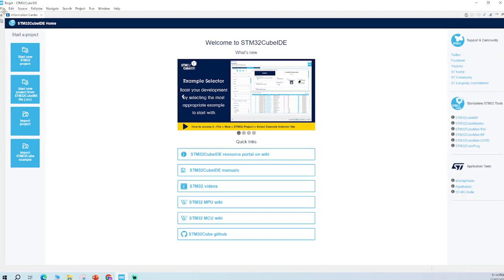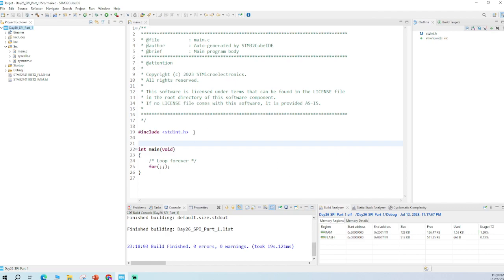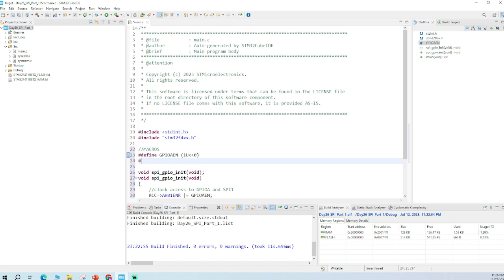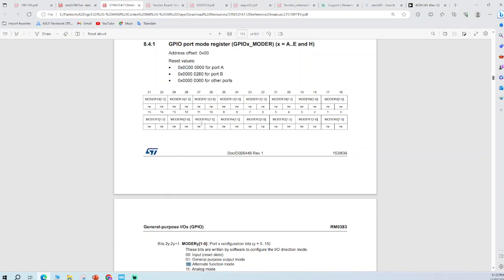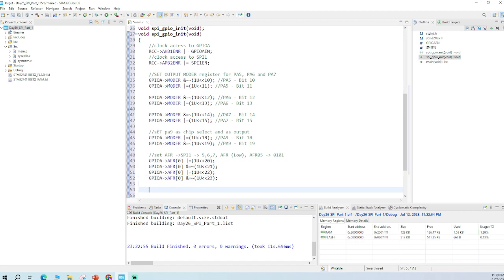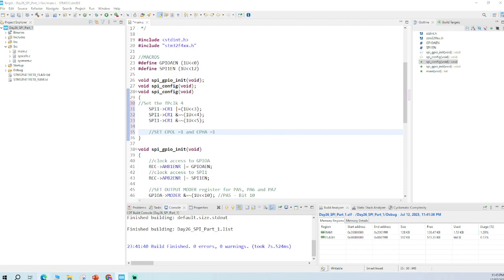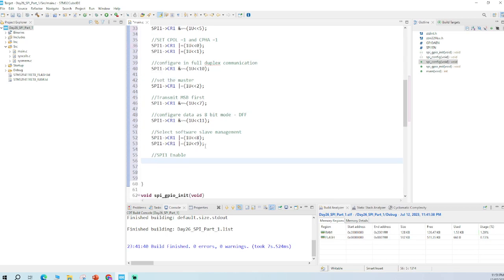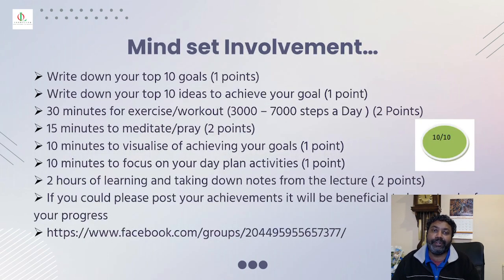Day26 ARM Cortex M4 Advanced Part 3